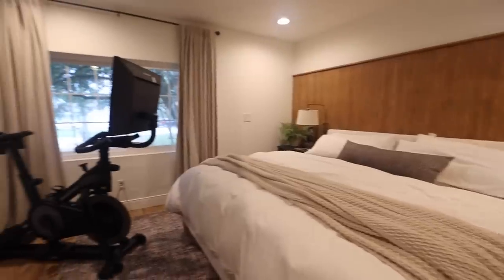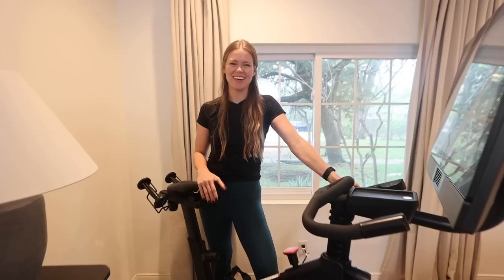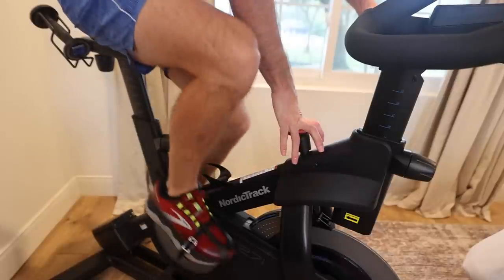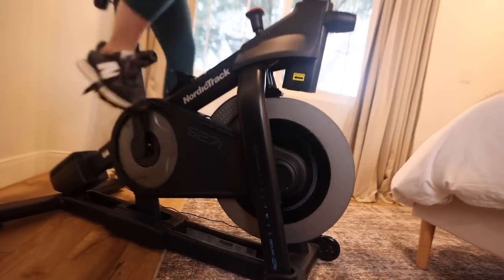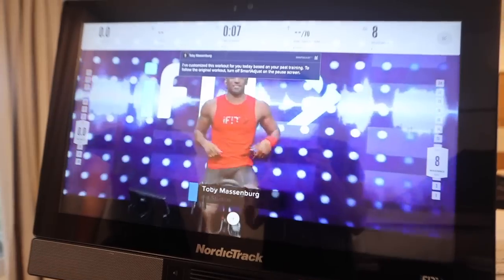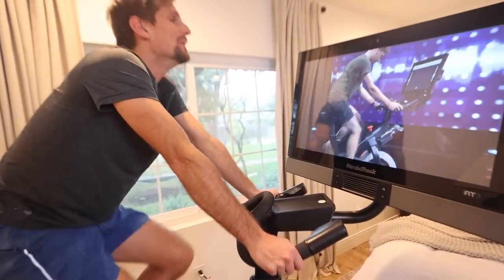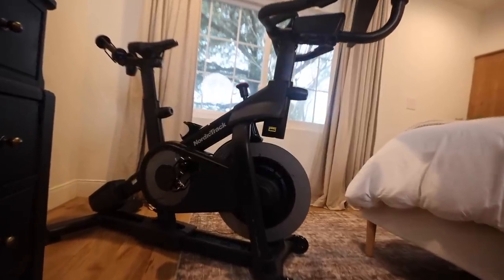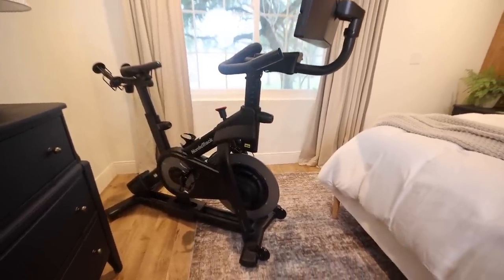NordicTrack S27i Bike Tour!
Today, we are taking a look at the Nordic Track S27i Studio Bike!  We will give you a tour around the bike and all of it's features along with our thoughts on the user experience!